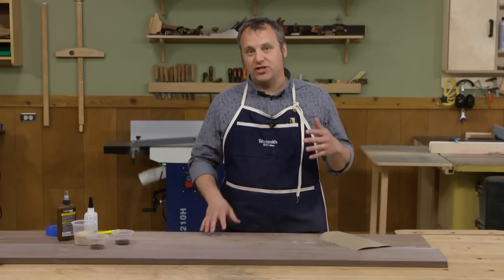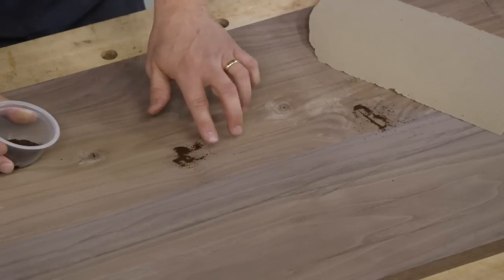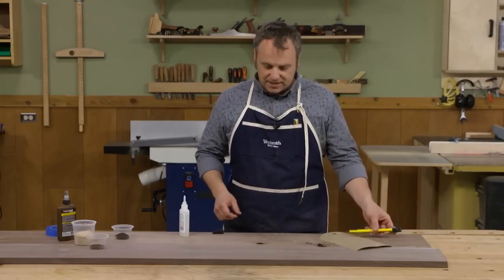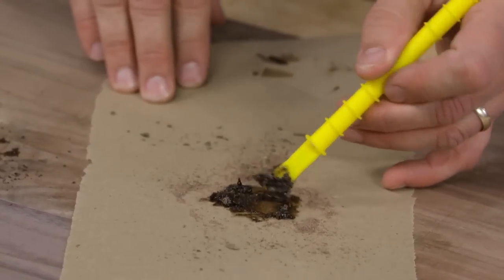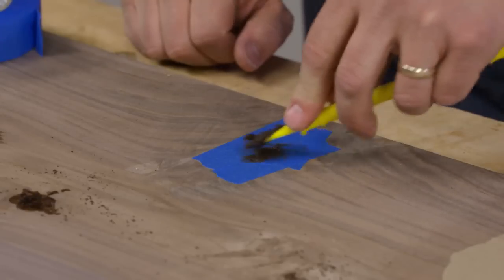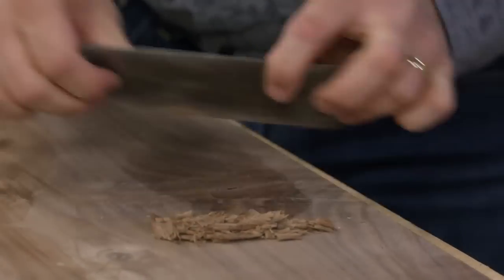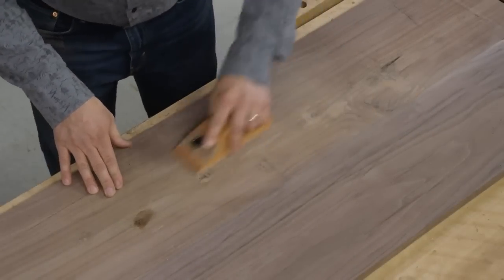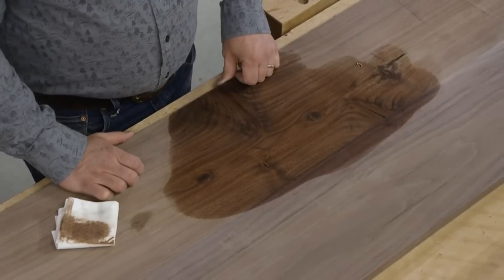Woodworking Tip: Homebrew Gap Filler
Here are a couple of quick and easy solutions for fixing natural blemishes in wood that will perk up the look and feel of your final project.